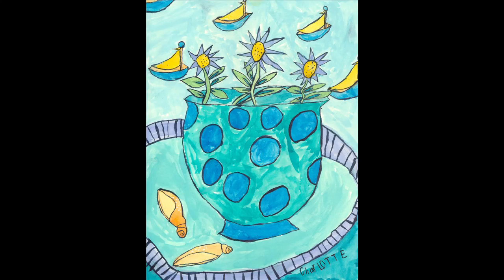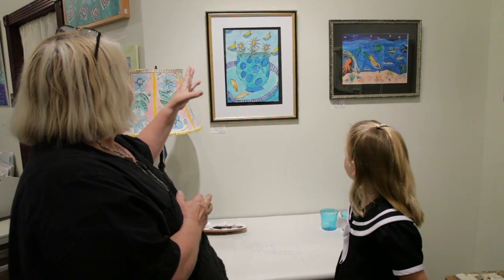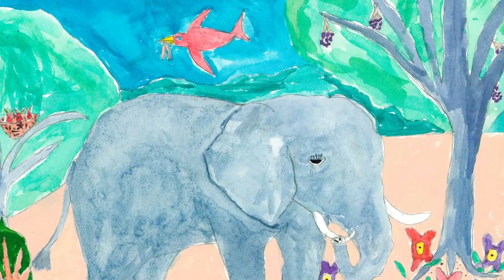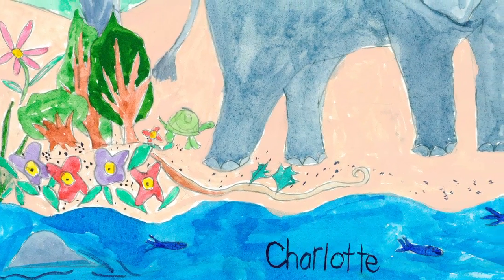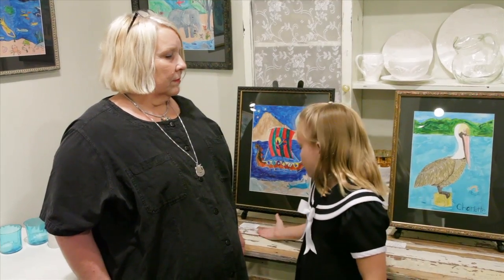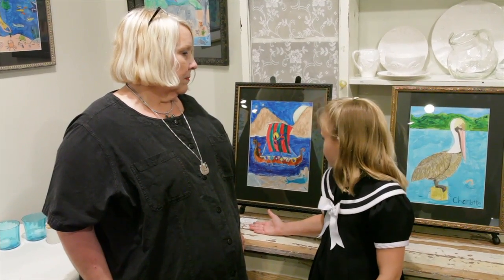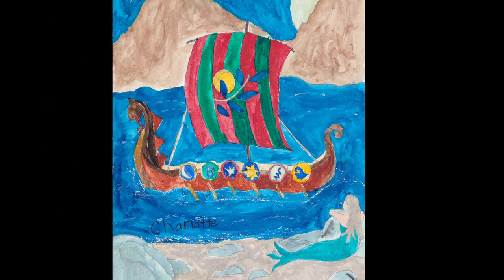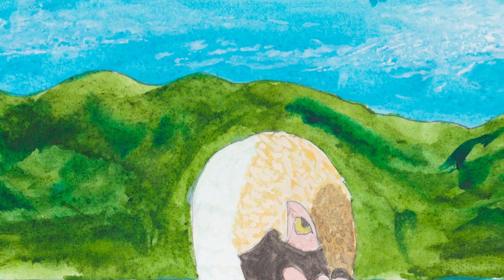This is Charlotte (Part I of III)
Discussion with Deborah Cavenaugh and Charlotte Armitage (age 8) about her art show "This is Charlotte".  Charlotte created these painting from October 2009 through June 2010.